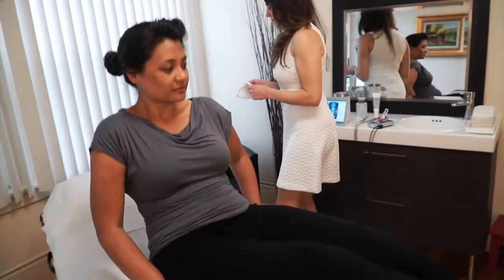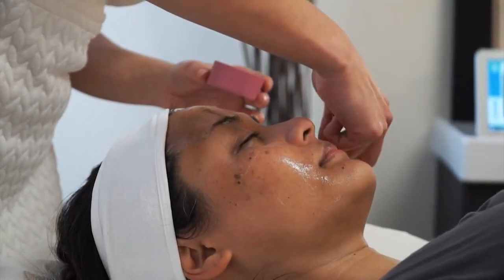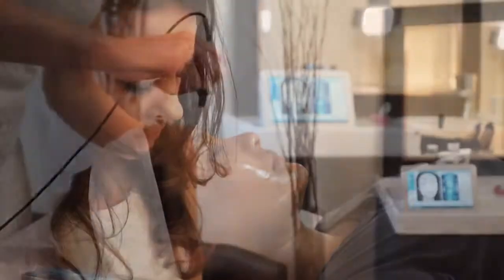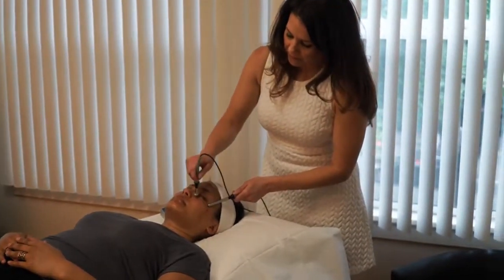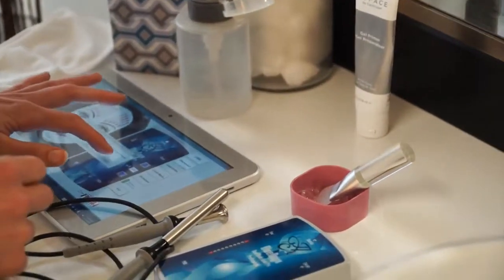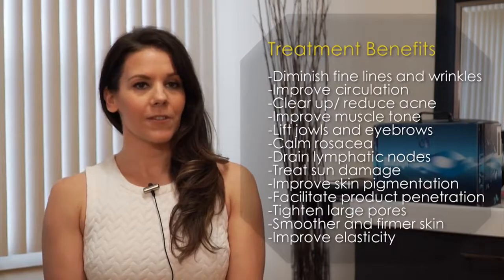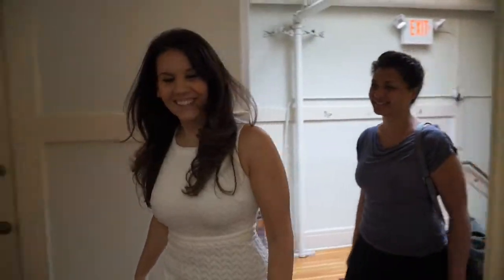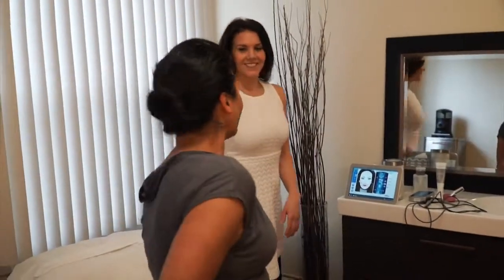Rebecca Jennings- 2BWell Group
Rebecca Jennings is a naturopathic physician at our Portland and Lake Oswego Wellness Center with a specialization in TAMA Microcurrent treatment.